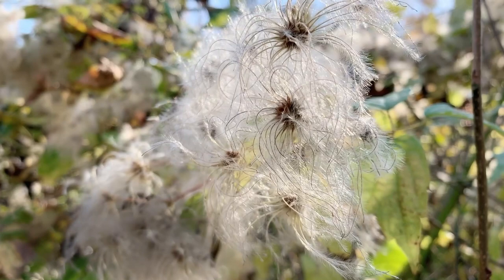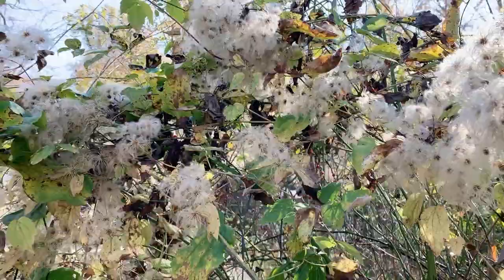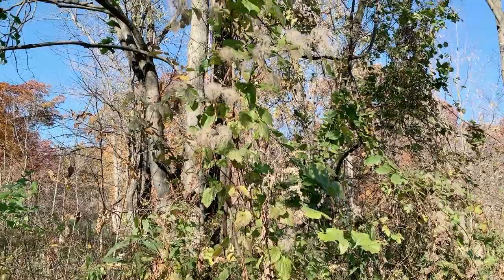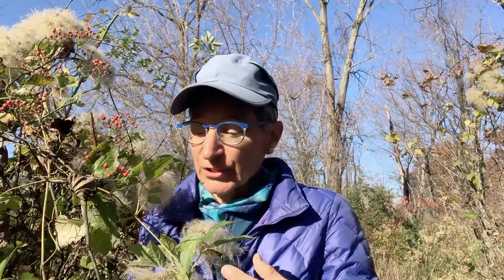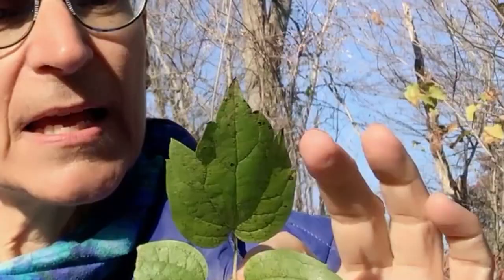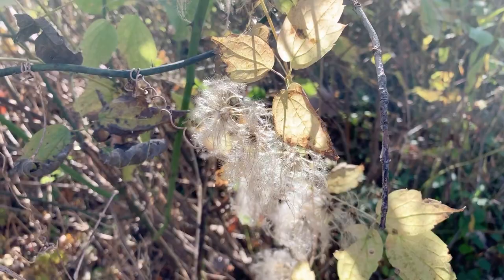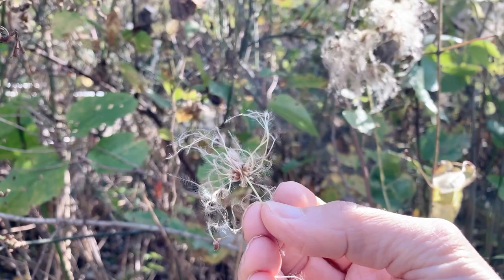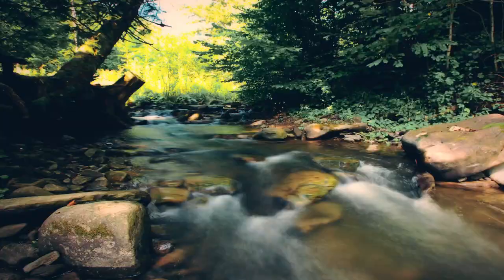Virgin's Bower | Outdoor Elements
Also known as Clematis virginiana, Virgin’s Bower is a native vine with fluffy seed heads in fall giving it the nick name Old Man’s Beard.  Find out more as Evie explores this native vine.